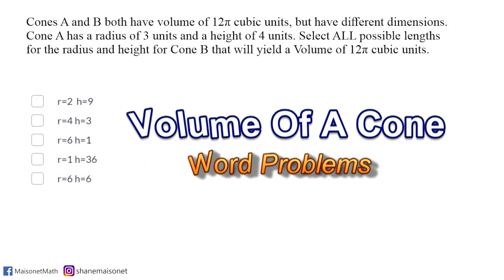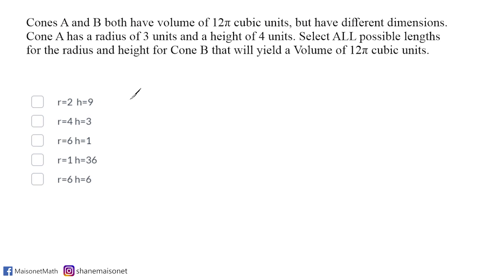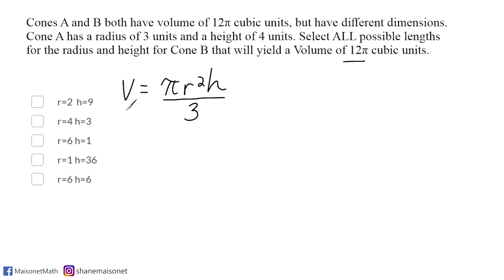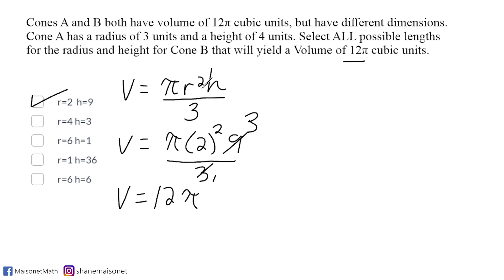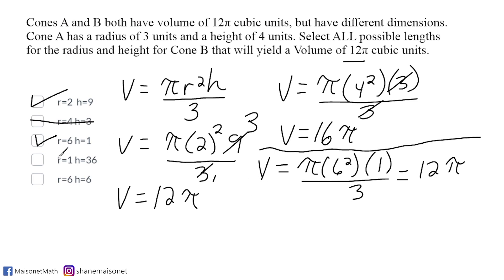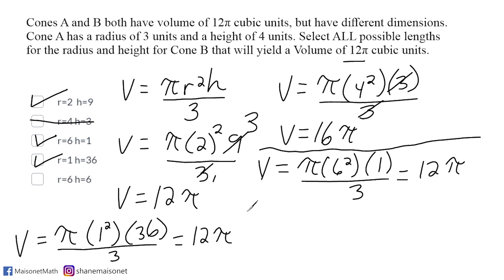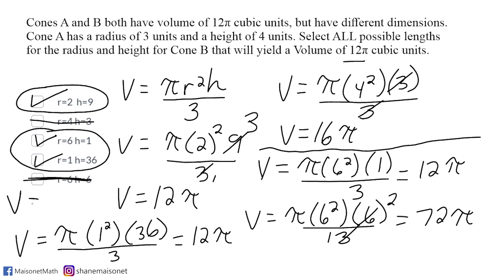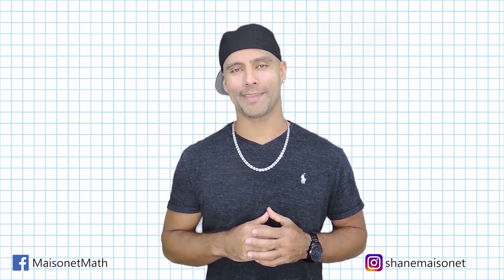Solving Volume Of A Cone Word Problem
Review how to find the volume of a cone to solve a word problem.